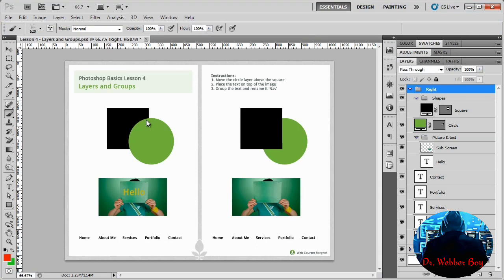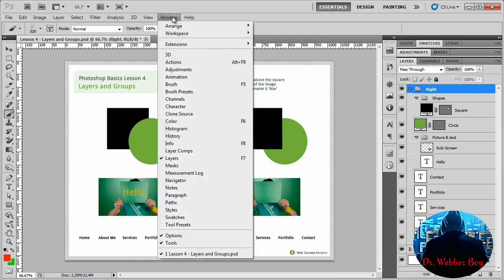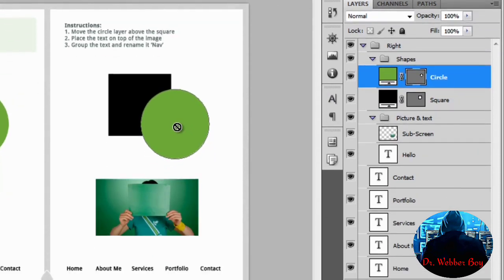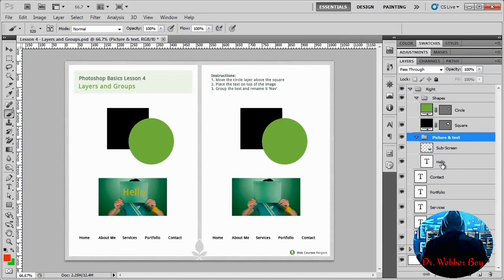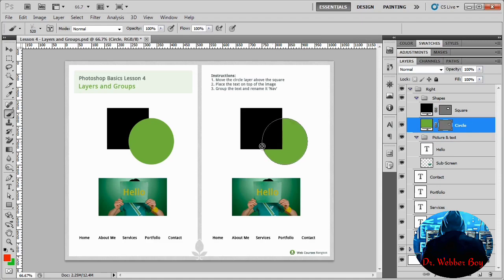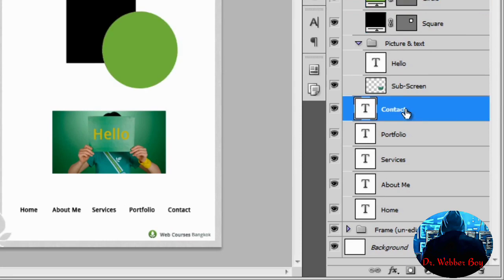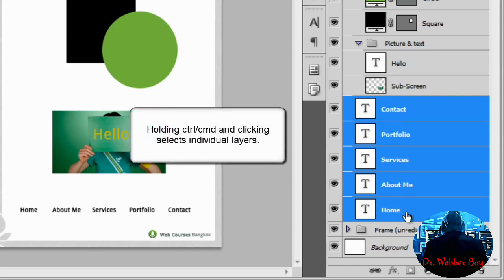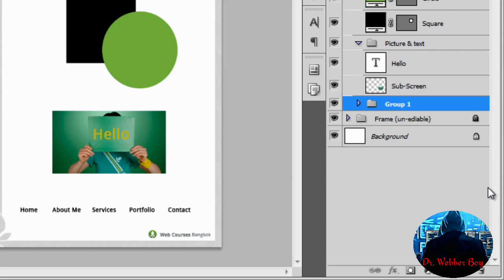Beginners Web Design || Lesson 4 - Layers and Groups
Lesson 1 - New Document

Lesson 2 - User Interface

Lesson 3 - Using the Paint Brush

Lesson 4 - Layers and Groups

Lesson 5 - Moving and Resizing

Lesson 6 - Zooming and Panning

Lesson 7 - Shapes and Custom Shapes

Lesson 8- Blending Modes and Effects

Lesson 9 - Text

Lesson 10 - Photoshop Design